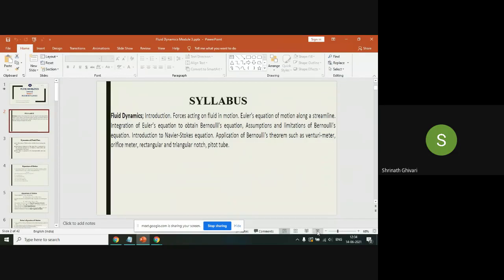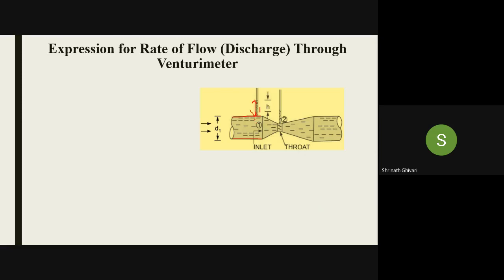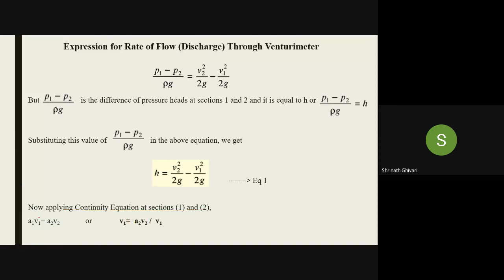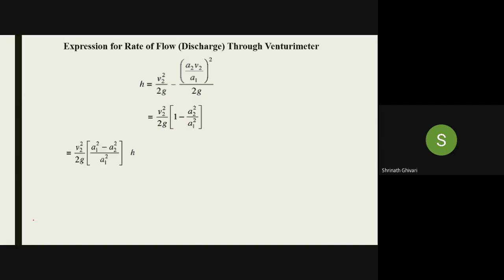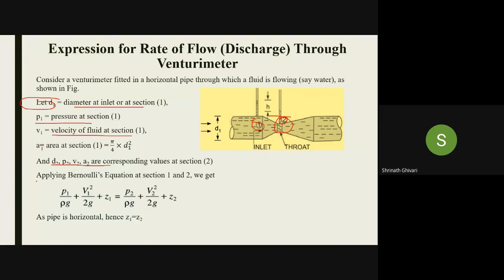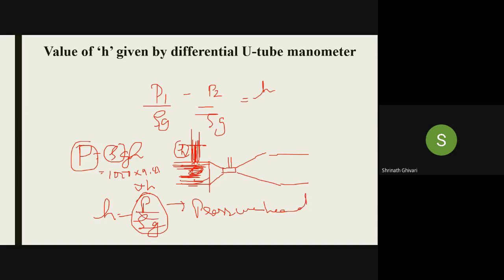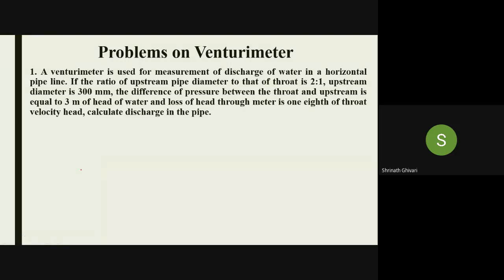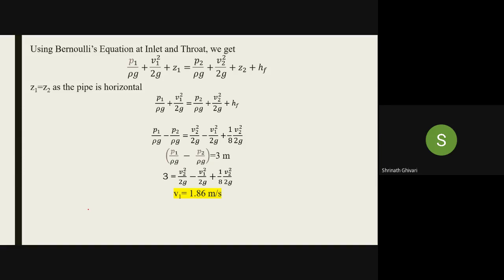Module 3 Fluid Dynamics Lecture 5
Derivation of Venturimeter and Problems